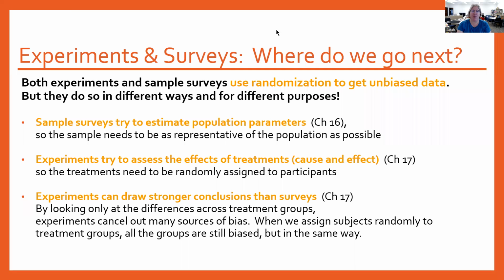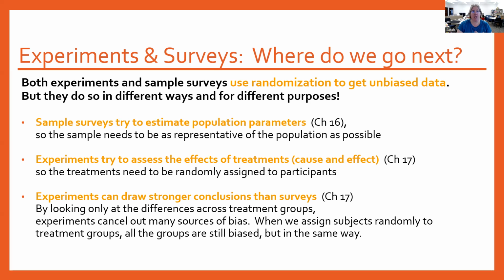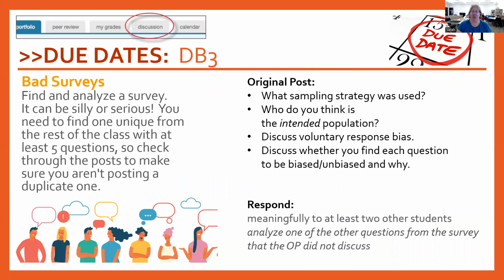Math113 Video 09BG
wrap up chapter 9